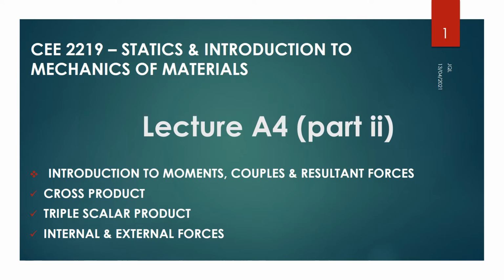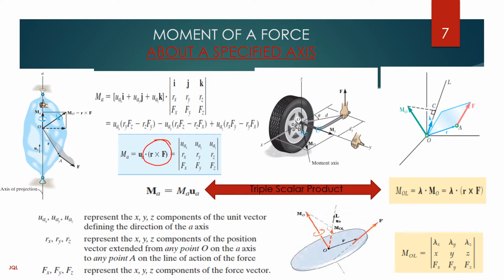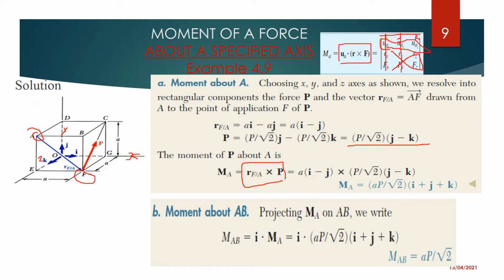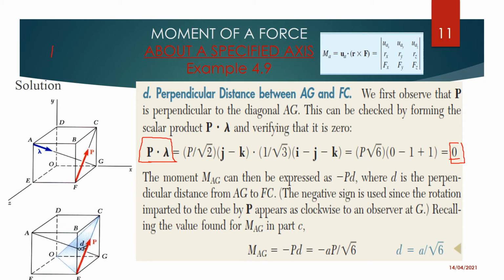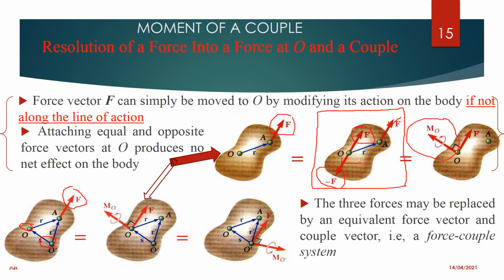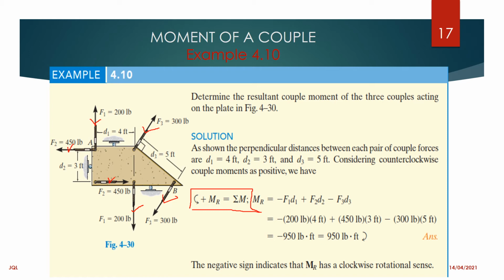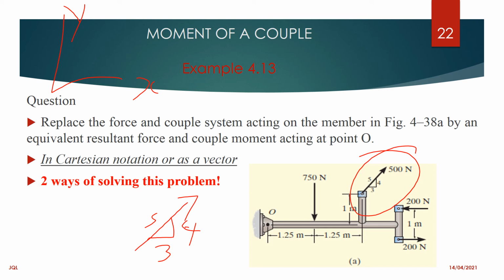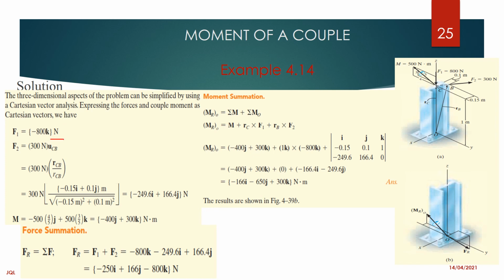Lecture A4 X Product (Part B)